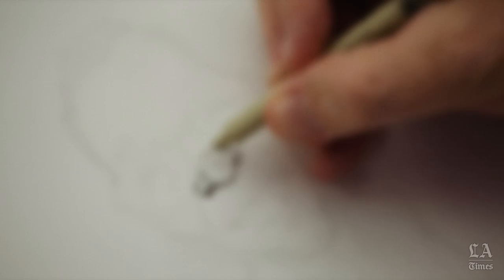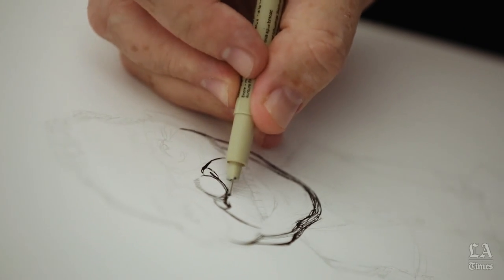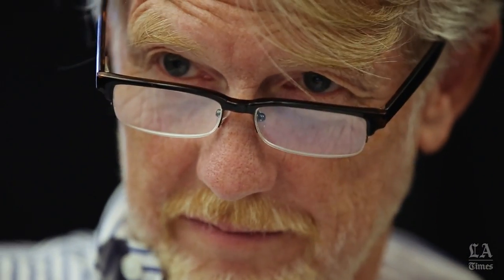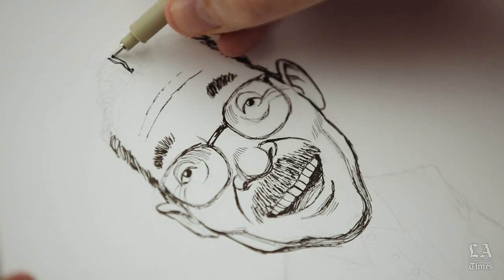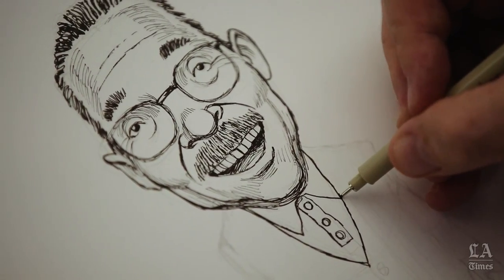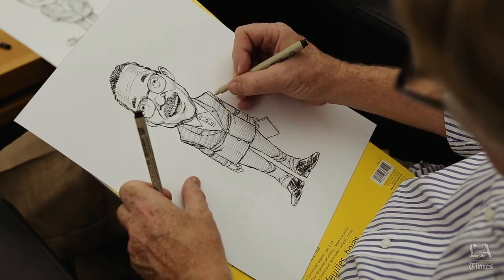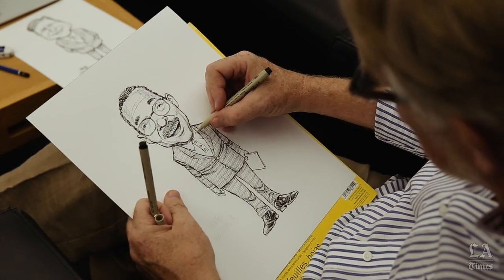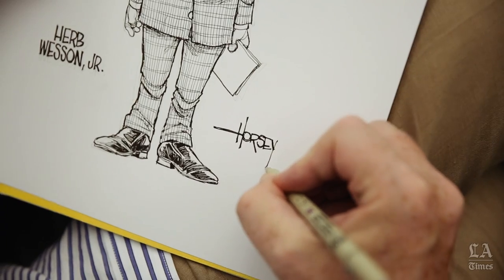Inside the Head of a Political Cartoonist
David Horsey, political commentator and cartoonist for the Los Angeles Times, invites us into his process for drawing personalities.

"It's really a process of exaggerating, but what you're exaggerating are the elements in a person's face or maybe their whole body, that make them unique." ~ David Horsey